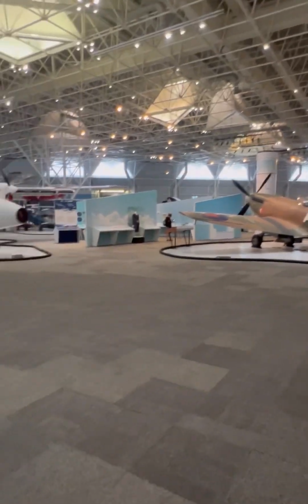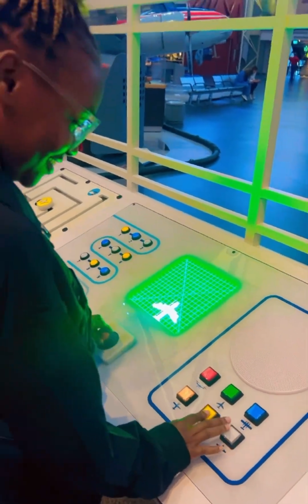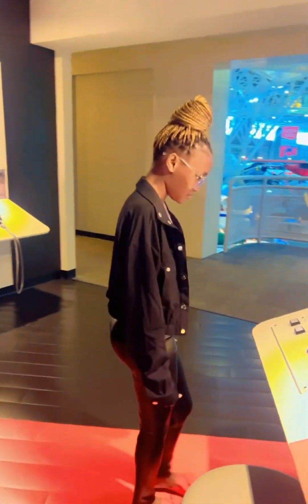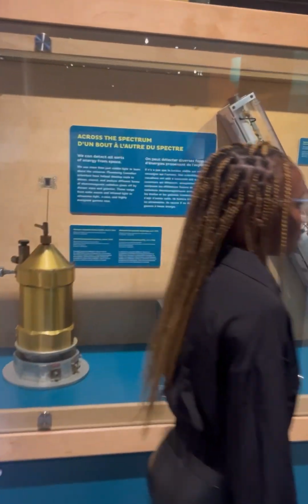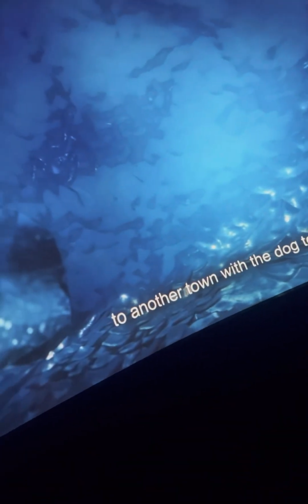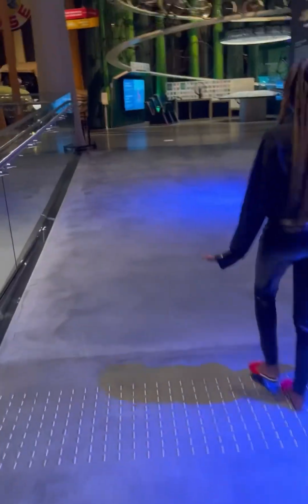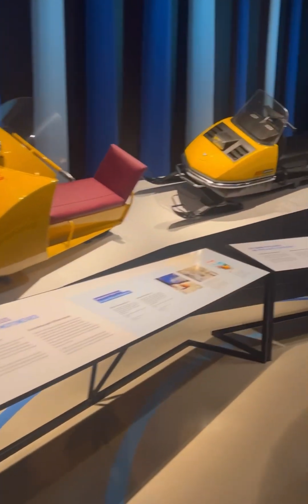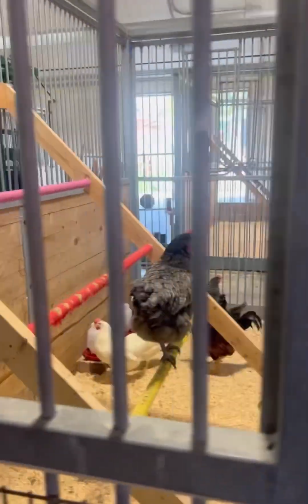Visiting 3 Canadian 🇨🇦museums in one day | &Dwp | God is good | mercy